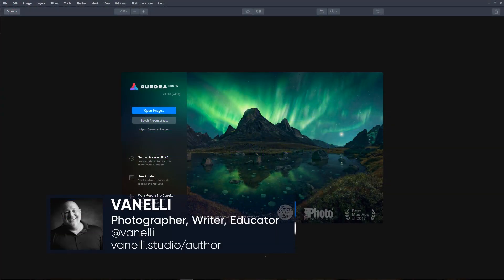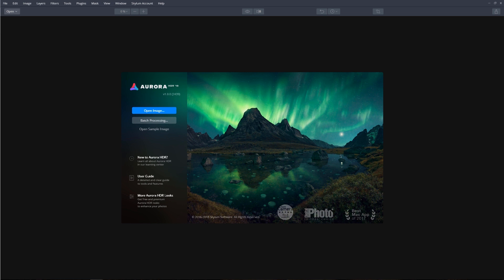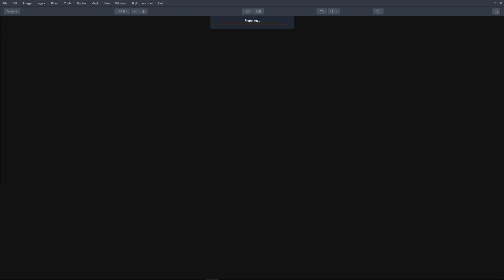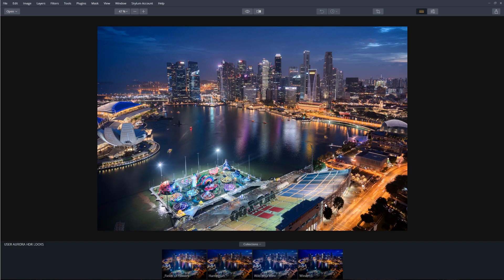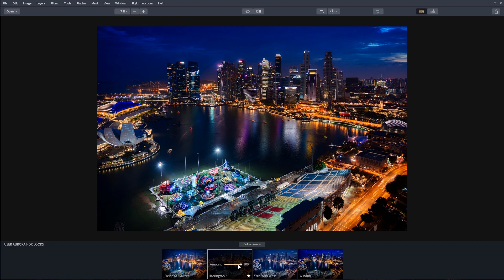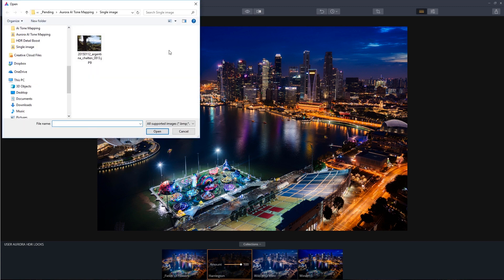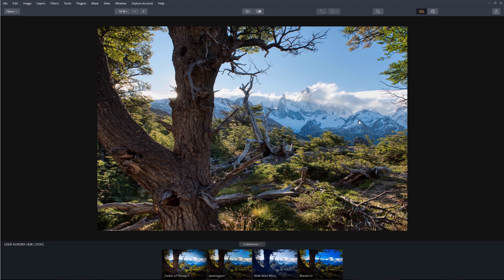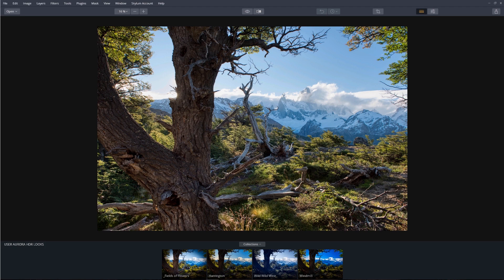Aurora HDR 2019 — AI Tone Mapping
Aurora HDR 2019’s artificial intelligence in the new Quantum HDR Engine gives you the best starting point to begin processing your images. Find out how!